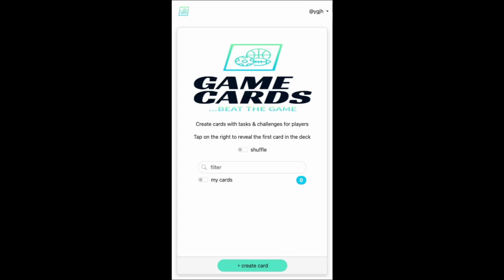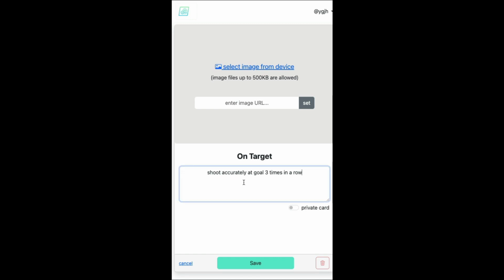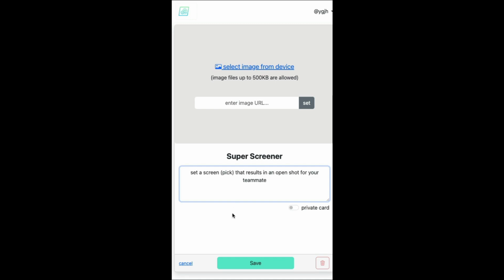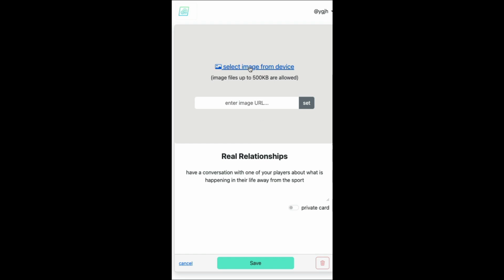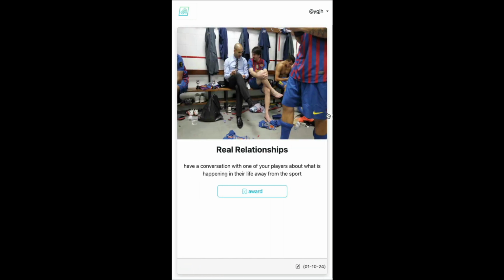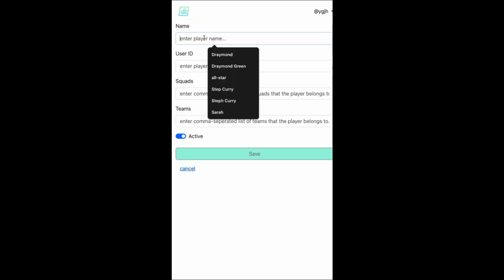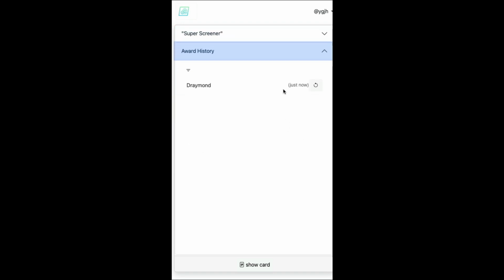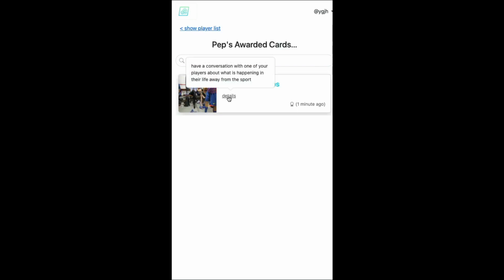Game Cards App - quick start tutorial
get involved here - gamecards.zone

docs - docs.gamecards.zone